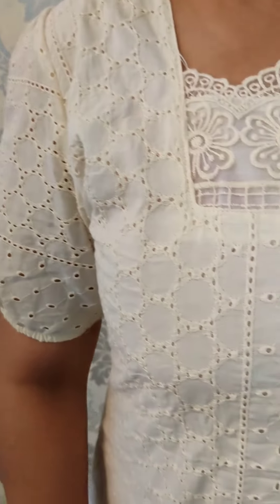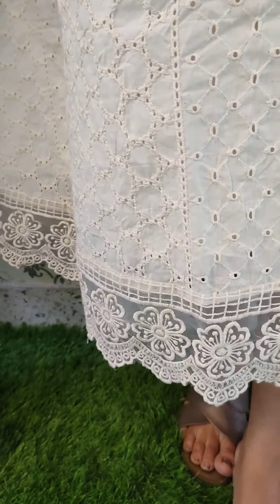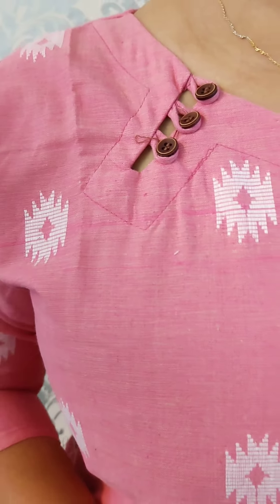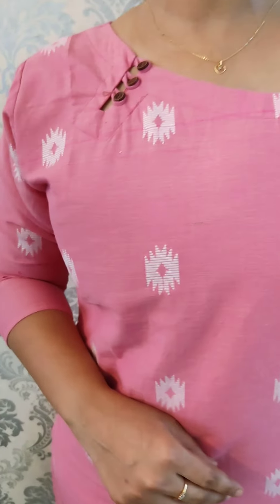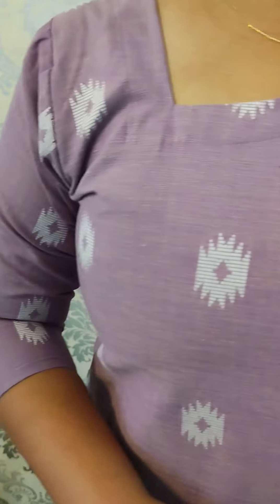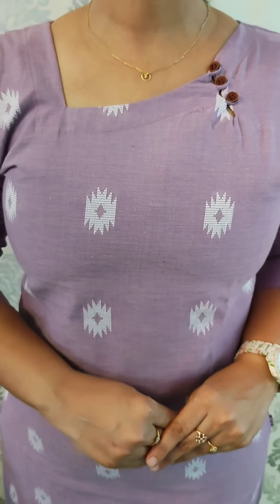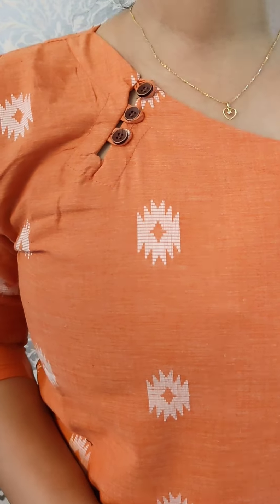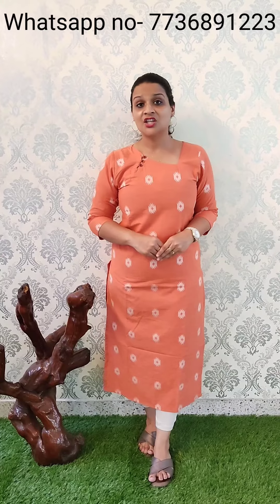UNLEASHING EXCLUSIVE Collections | Neeshara Designs